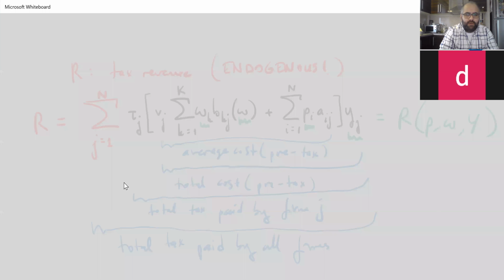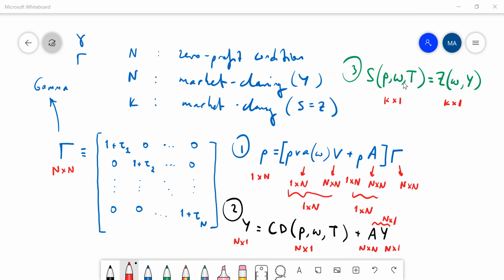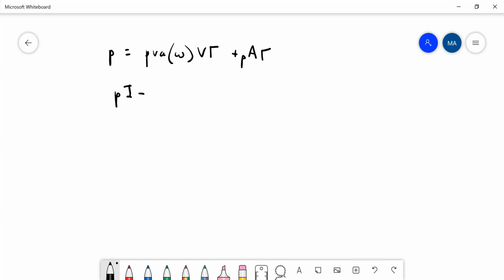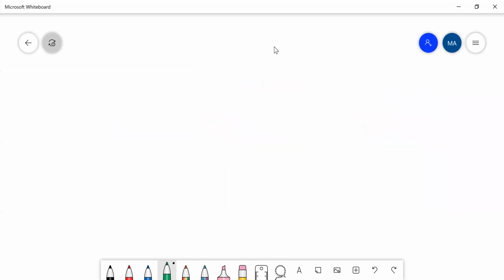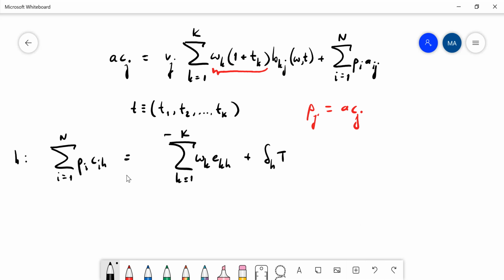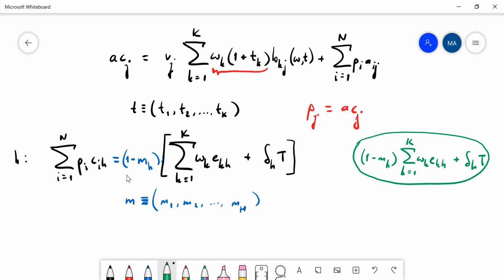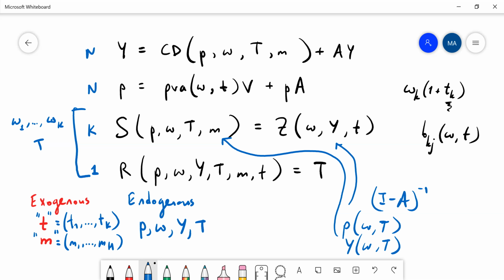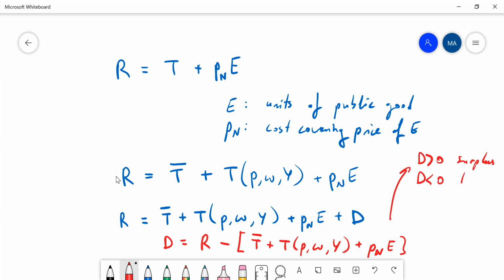ECO419 Computable General Equilibrium Models Lecture 8 Part b